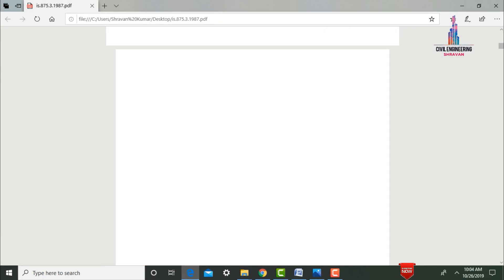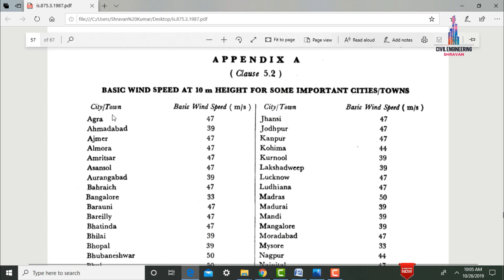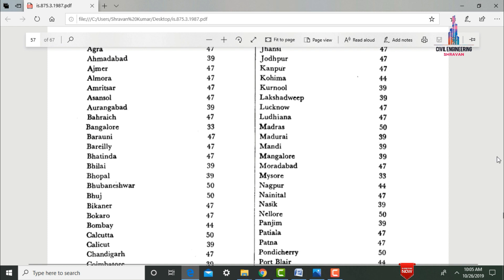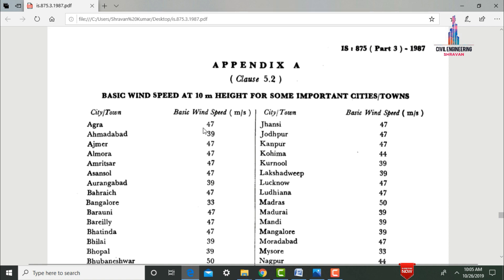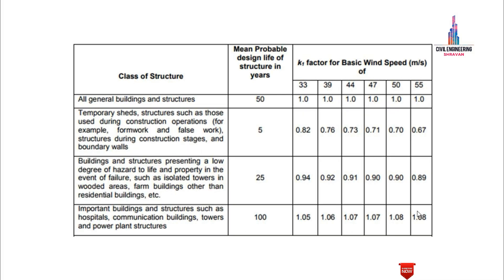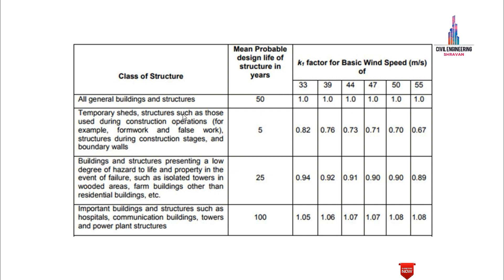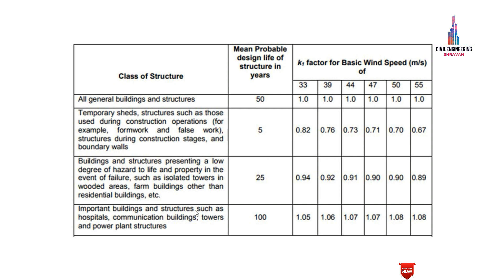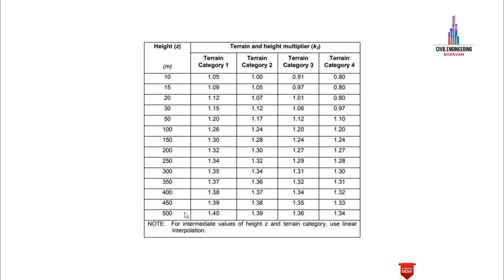Wind load analysis concept | Factors to be considered before wind load | civil engineering |youtube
Memberships link

In this Video lecture you are able to learn about Wind load analysis concept | Factors to be considered before wind load | civil engineering |youtube|